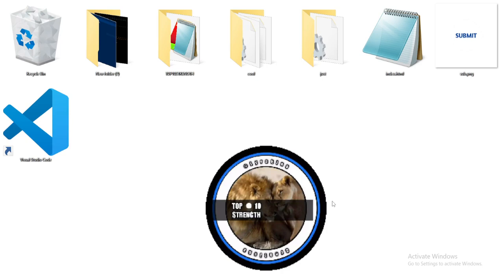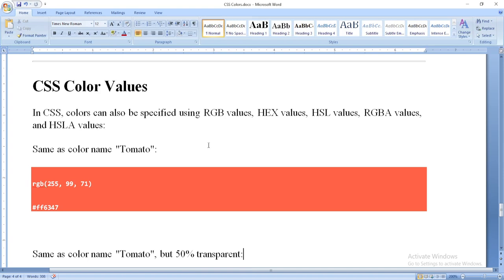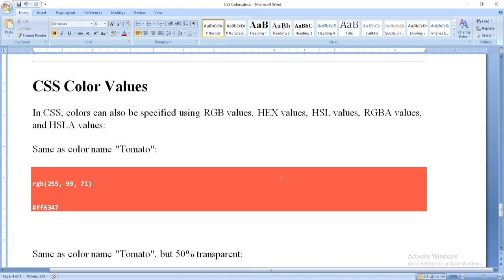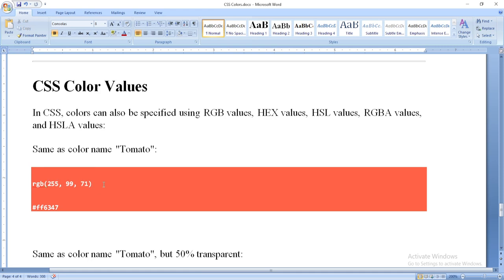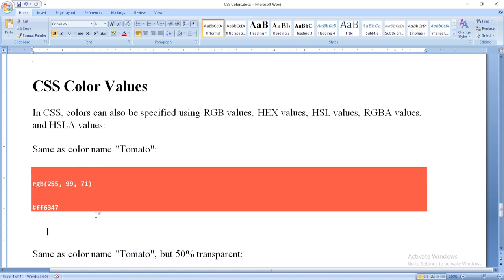Html CSS Tutorial for Beginners to Advance: 27 HTML & CSS Basics Crash Course - CSS Color Values